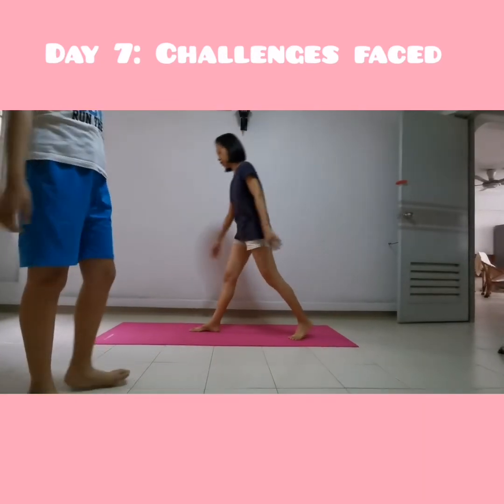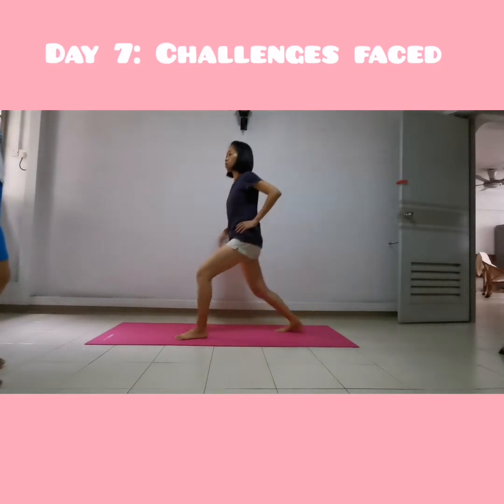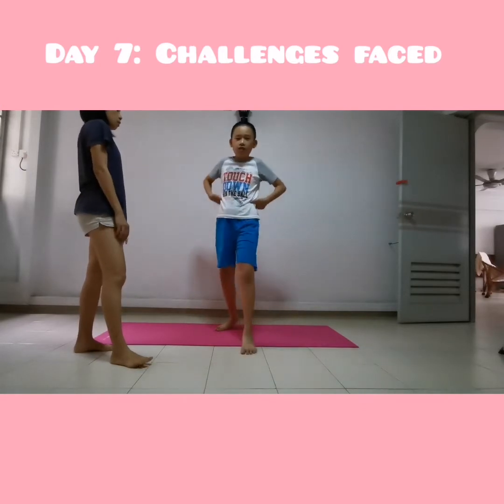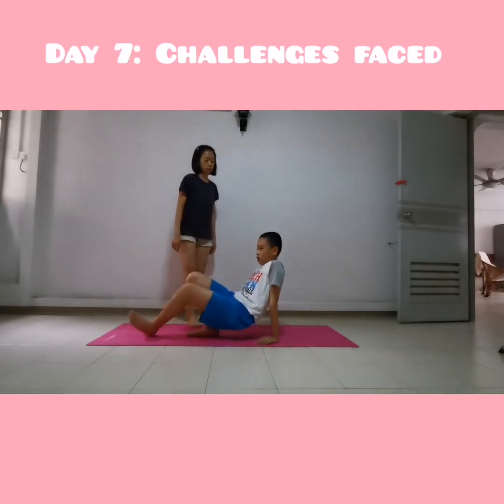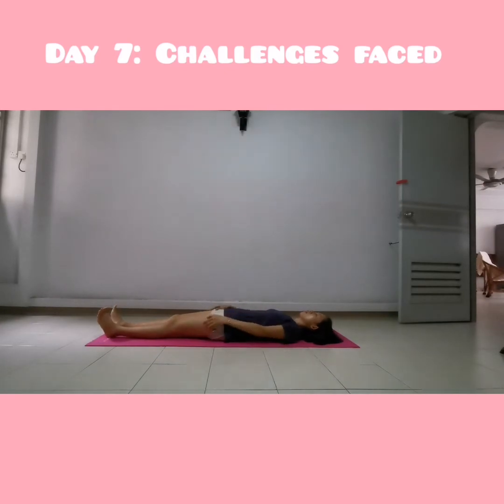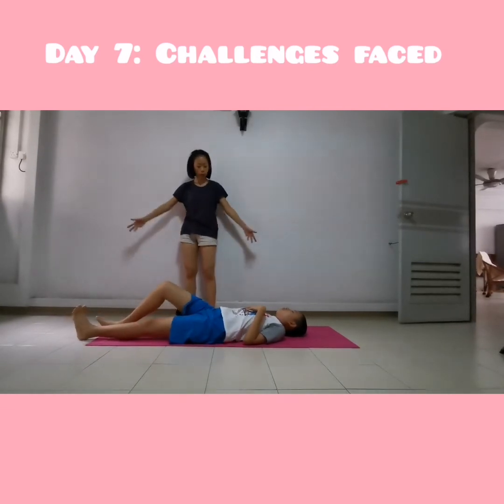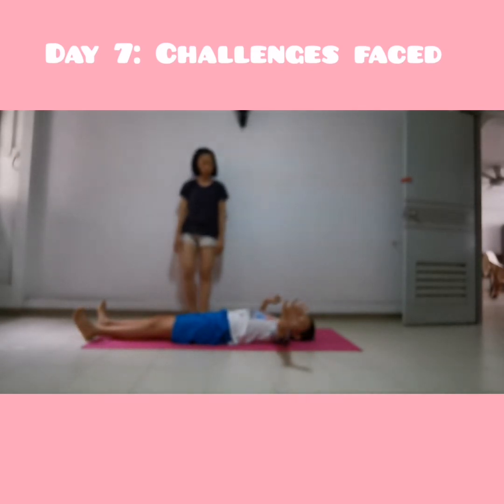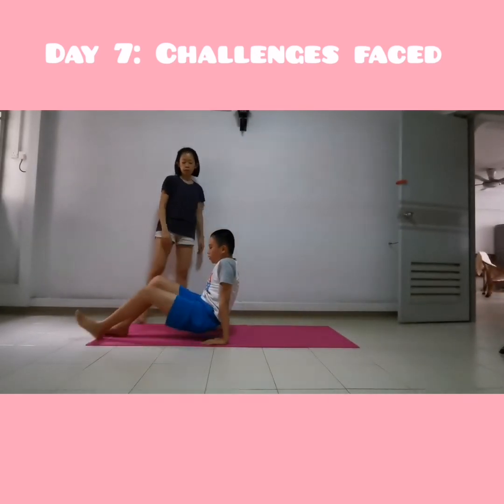Day 7: Stay home exercises some challenges faced.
I have requested my mum to show me and everyone how to do certain exercises correctly. She is a very shy mum. She loves me very much. 😊